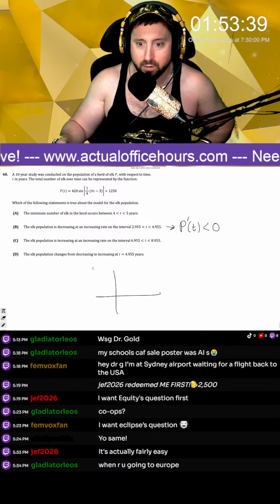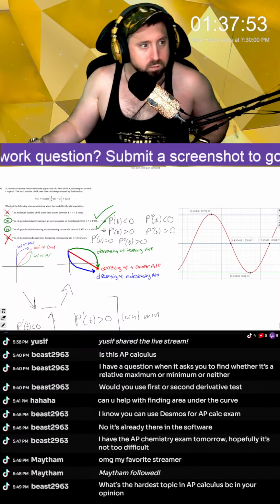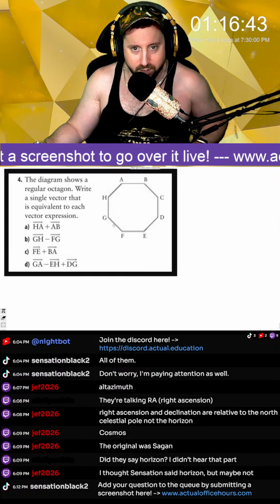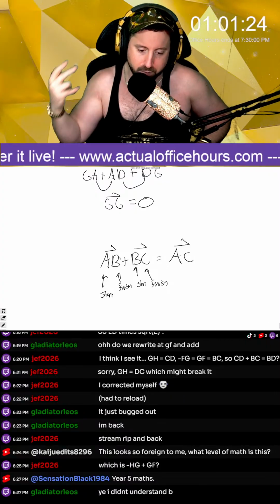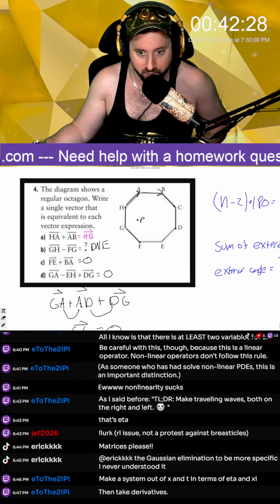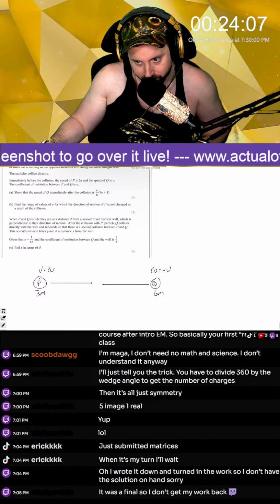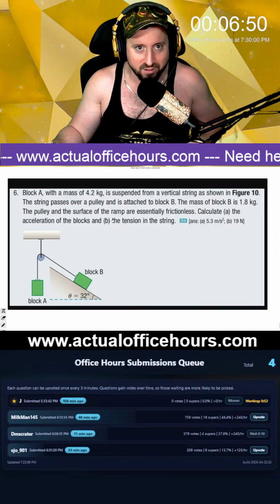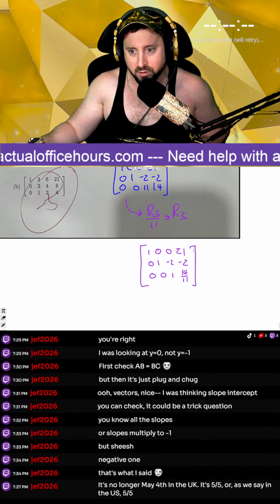Math & Physics Homework Help | Live Office Hours